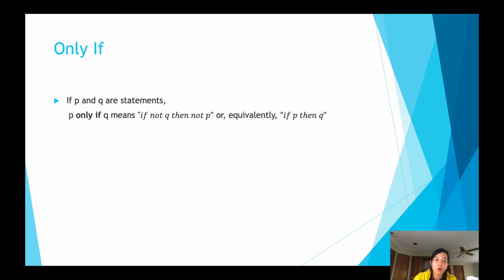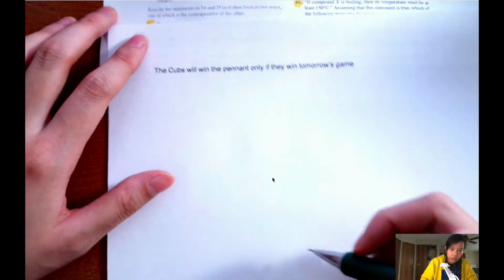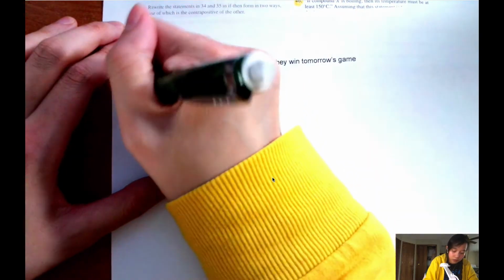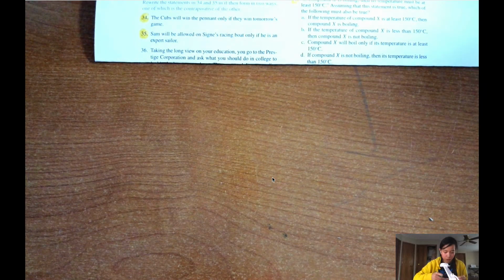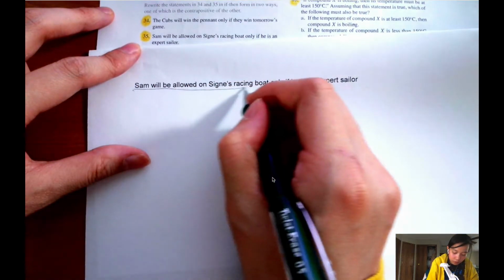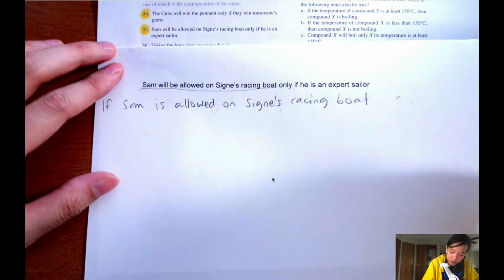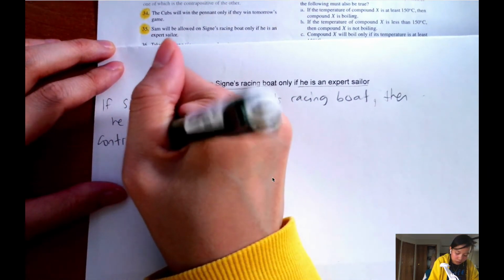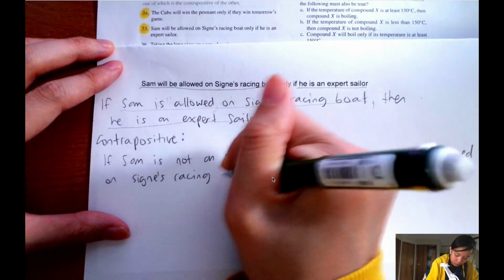2.2 Only If | Discrete Math